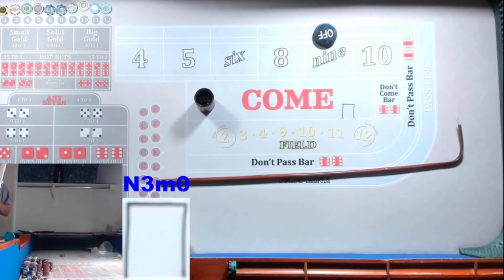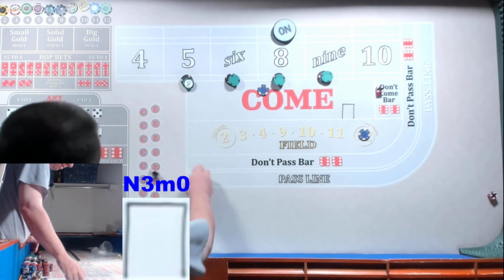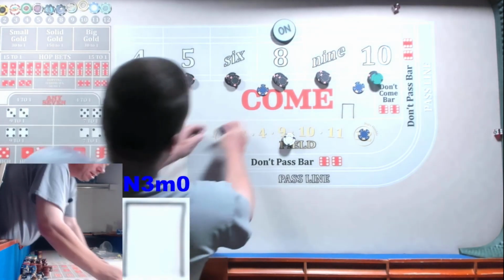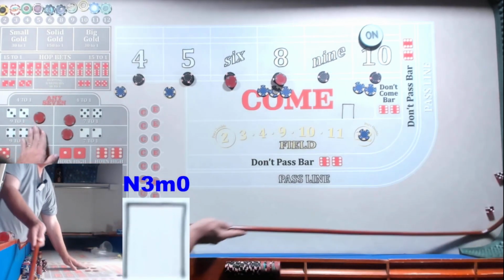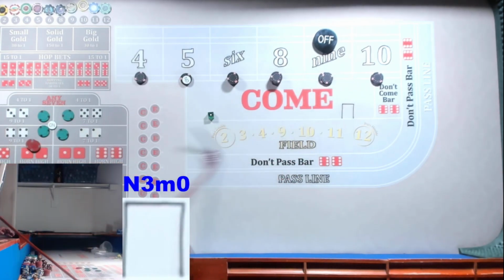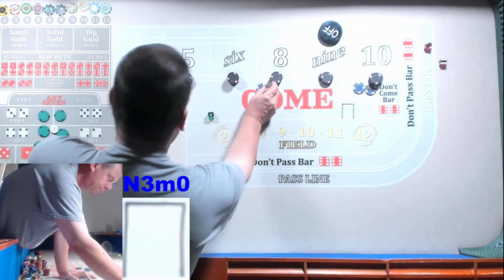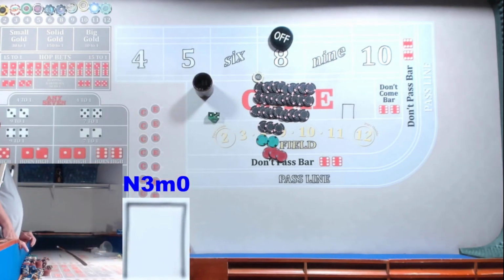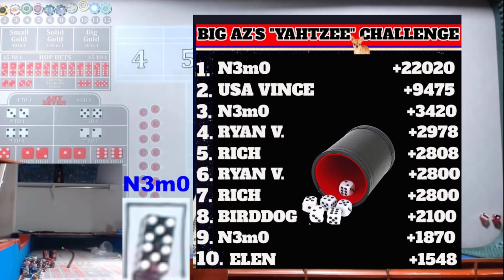Yahtzee Challenge #54 N3m0